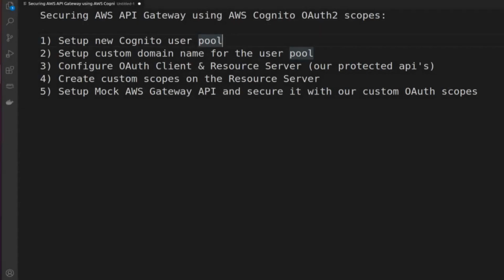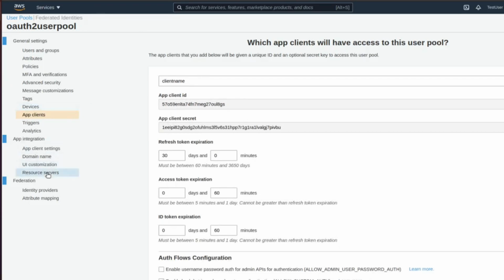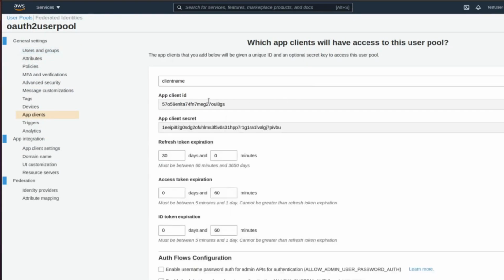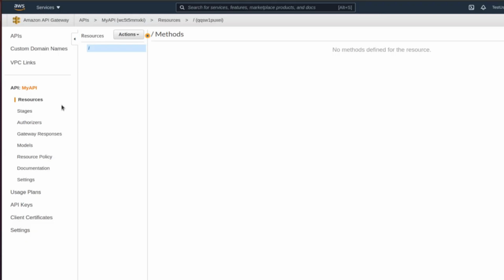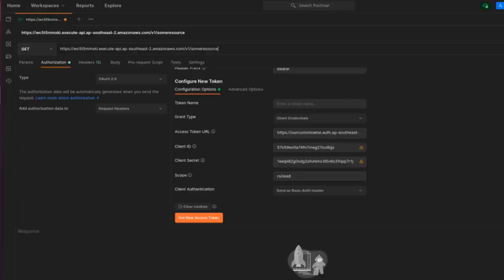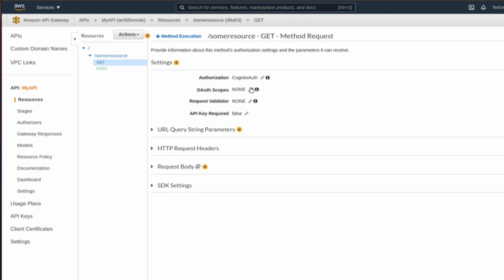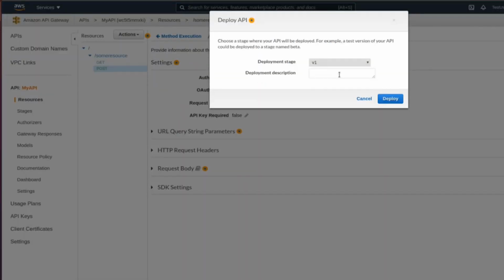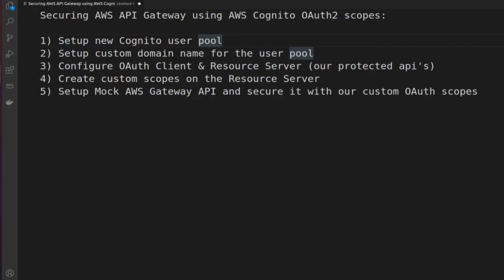AWS API Gateway Security with Cognito OAuth2 Scopes (Full Guide)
Secure your AWS API Gateway using Cognito User Pools and OAuth2 Custom Scopes in this complete, hands-on guide. We cover everything from initial User Pool setup to testing your protected endpoints with Postman.

In this step-by-step tutorial, we’ll secure AWS API Gateway using Amazon Cognito with OAuth2 scopes — exactly how real-world SaaS and microservices platforms protect their endpoints.

This guide is beginner-friendly but built with professional best practices used in US & EU production environments.

Set up an AWS Cognito User Pool and Custom Domain.
Configure OAuth2 App Clients and Resource Servers.
Define Custom Scopes (Read/Write) for granular access control.
Secure REST API Gateway methods using a Cognito Authorizer.
Test the full Client Credentials flow using Postman.

You have:
A public /products endpoint
An admin /create-product endpoint

We’ll configure:
read:products
write:products

And enforce access based on token scopes — just like production SaaS applications.

Many developers:
Secure APIs with just IAM
Forget scope-level authorization
Accidentally expose critical endpoints

After this tutorial, you’ll understand:
✔ JWT validation
✔ OAuth2 flows in AWS
✔ Fine-grained API access control
✔ How to design secure cloud-native APIs

If you're preparing for:

Security Specialty
Cloud-native backend roles
Microservices architecture interviews

This is essential knowledge.

Architecture diagram
Terraform version
Full code repo
Advanced RBAC example

Timestamps:

00:00 - Introduction & Architecture Overview
00:41 - Creating a Cognito User Pool
01:09 - Configuring Custom Domains & App Clients
01:50 - Setting up Resource Servers & Custom Scopes
02:50 - Testing OAuth2 Flow in Postman
05:00 - Building the AWS API Gateway & Mock Endpoints
08:11 - Configuring the Cognito Authorizer
09:25 - Verifying Scopes & Granular Access Control
12:30 - Default Scopes & Conclusion